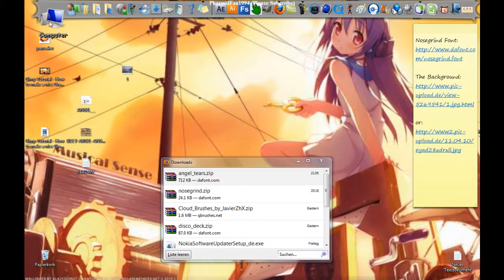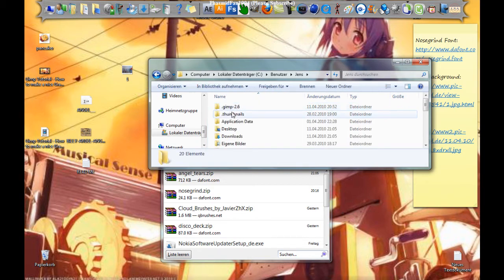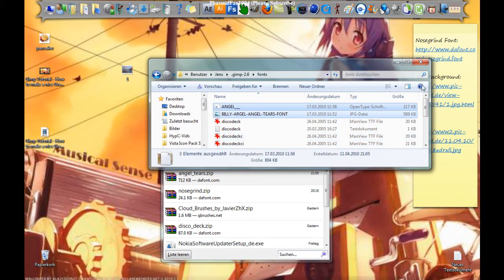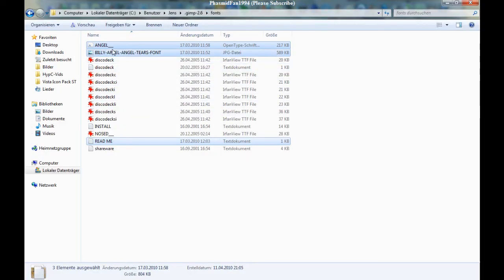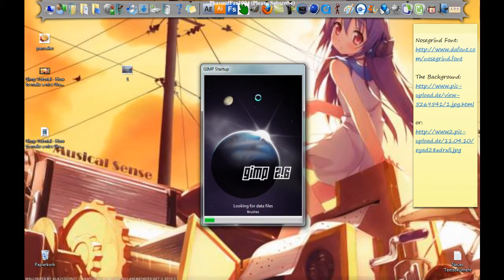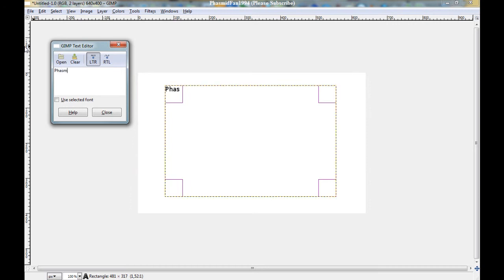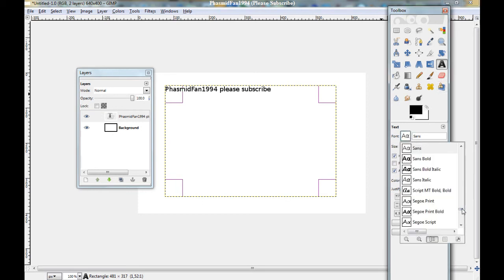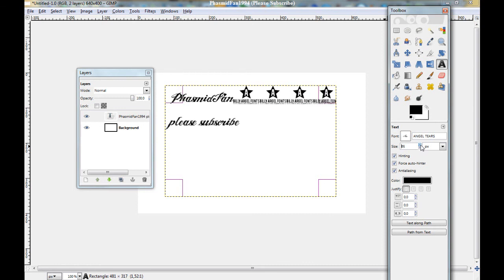Gimp Tutorial - How to Install Fonts into Gimp